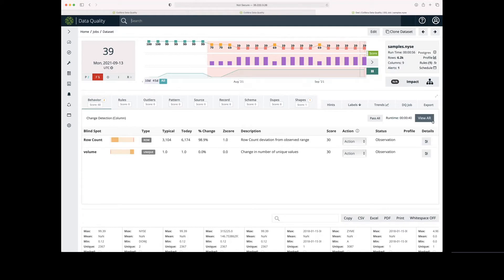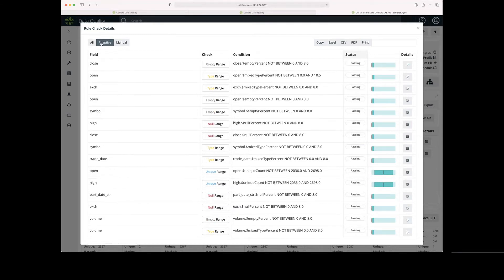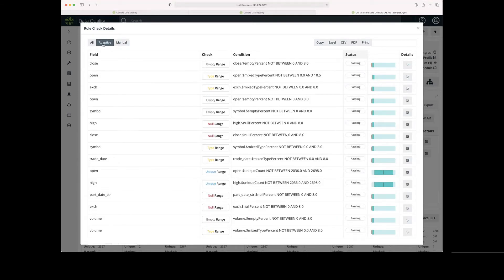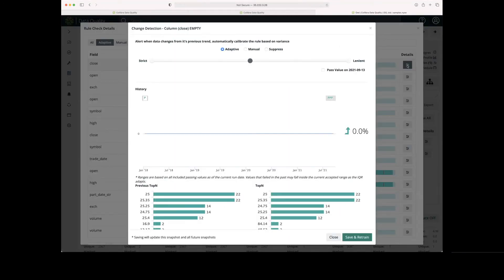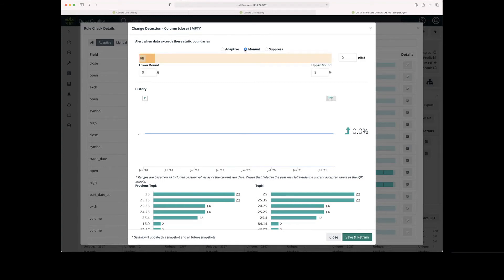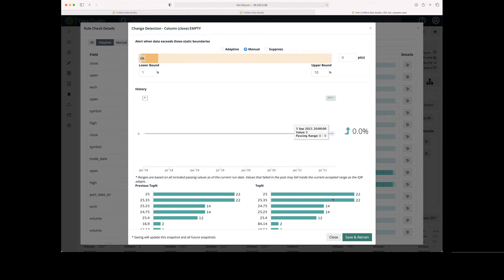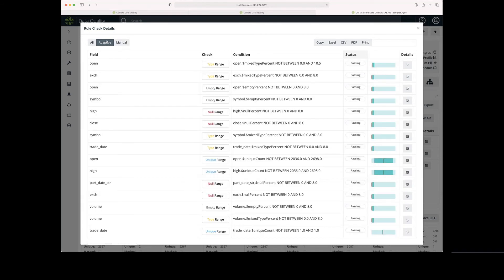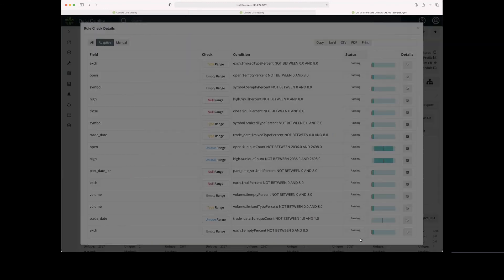Data Quality Adaptive Rules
Adaptive rules come standard out of the box with Collibra Data Quality & Observability, which means that you will not have to spend countless hours writing data quality rules. In this demonstration, we will walk through the adaptive rules section of the product user interface.